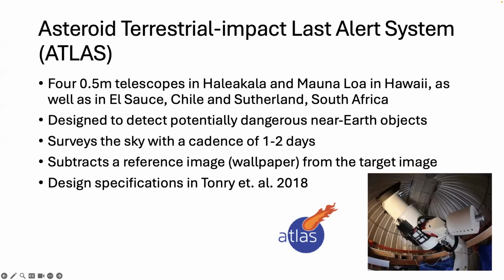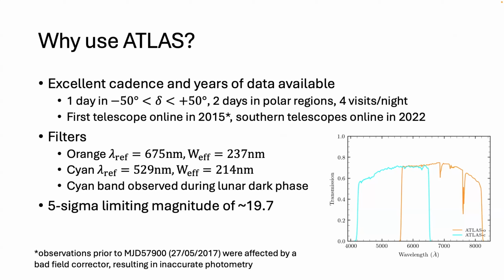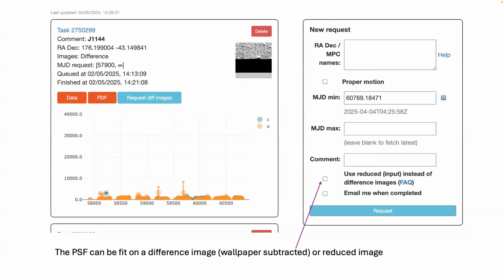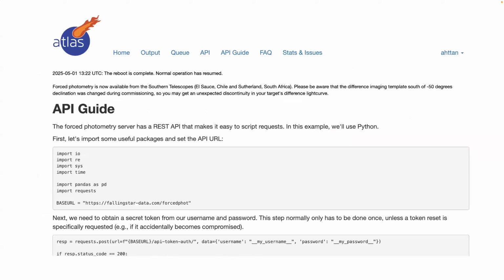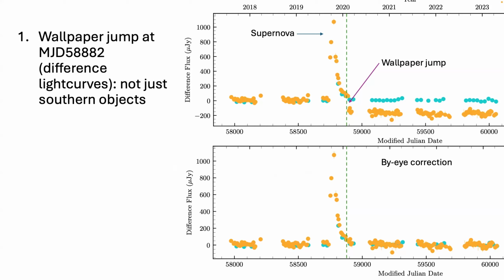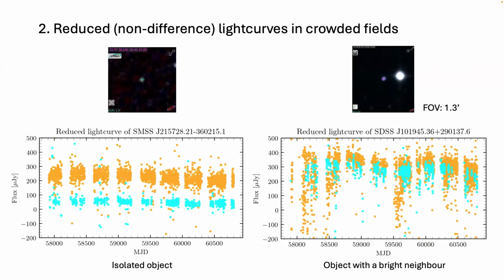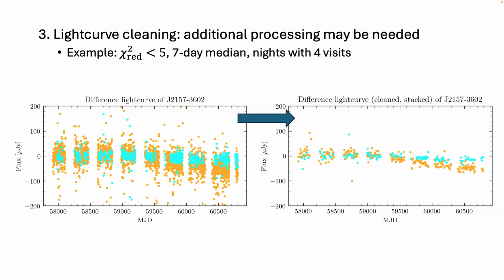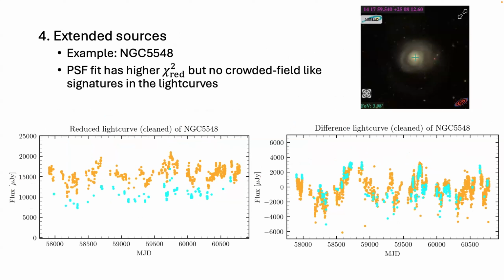NASA/ATLAS Photometry – Ashley Hai Tung Tan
2025 Australia/eROSITA-DE multi-wavelength school, Day 1, Optical, Tuesday 6 May 2025.